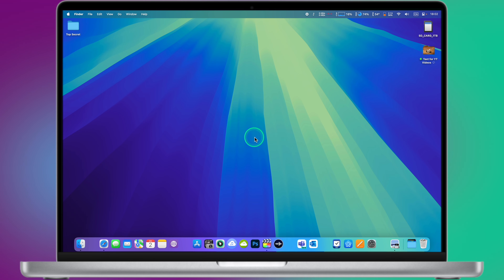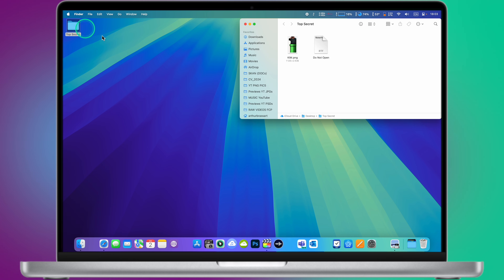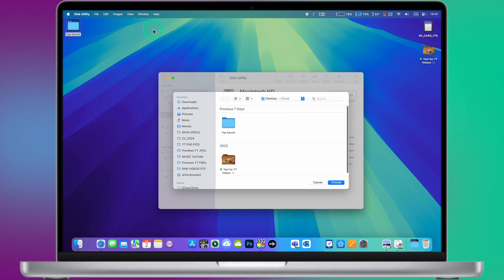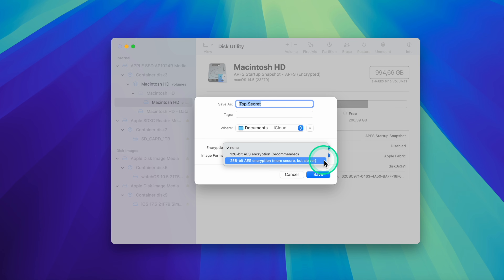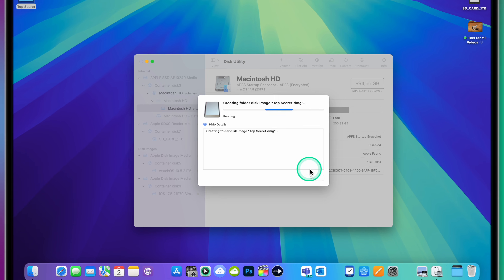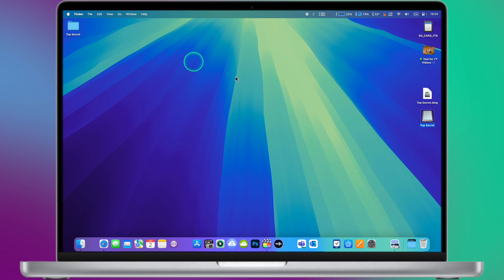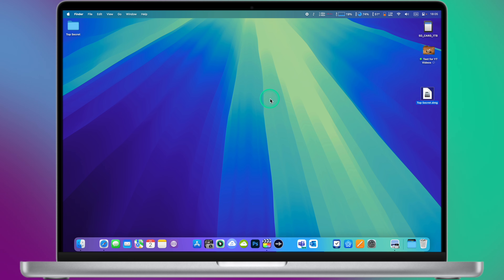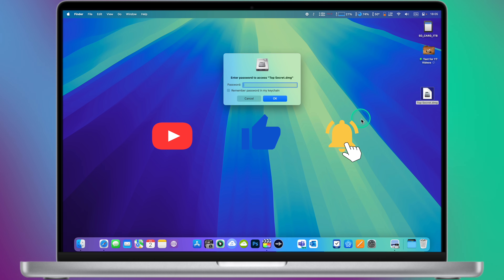How to Password Protect & Encrypt Folders or Files on a Mac